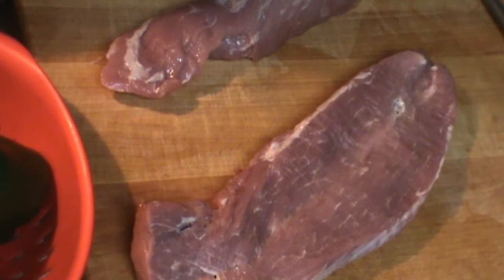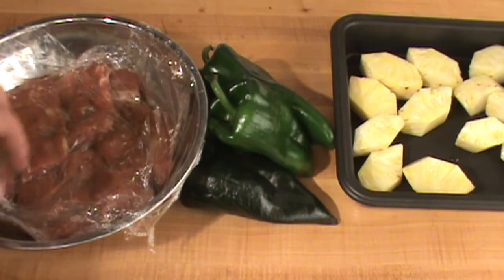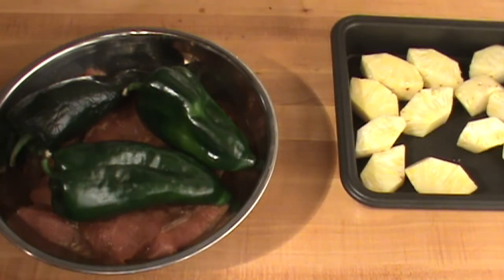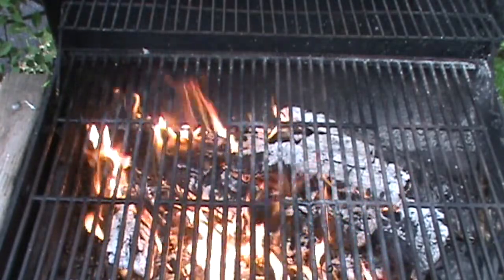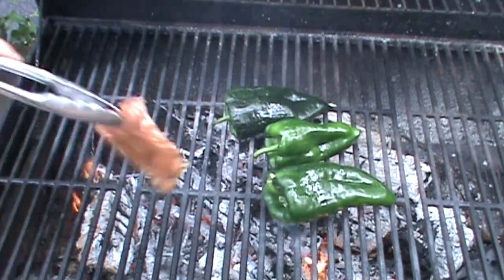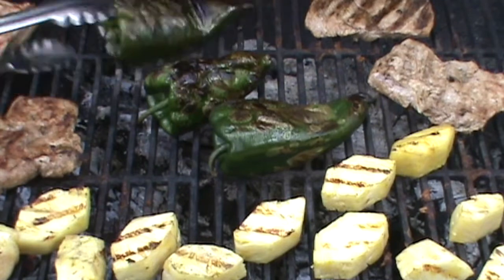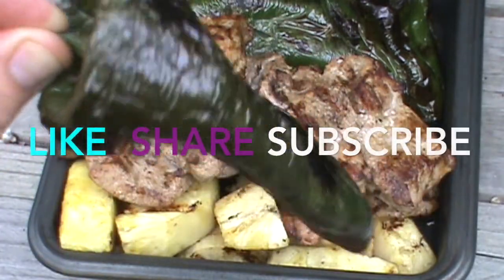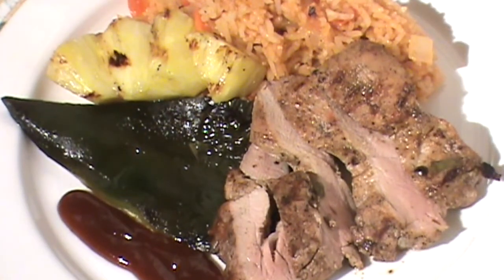How to marinate pork tenderloin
Chefs shares how to marinate pork tenderloin . This video is part II
Chefs butcher block is here; Chefs knives are here; This method works on beef, and pork too.
Chef Depot inc.
How to marinate